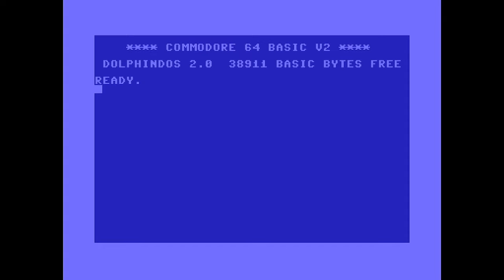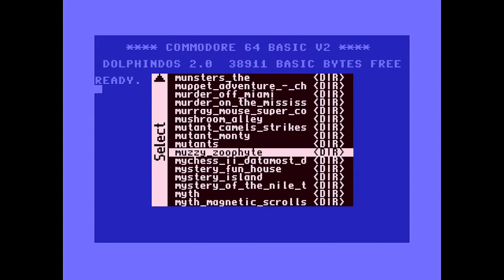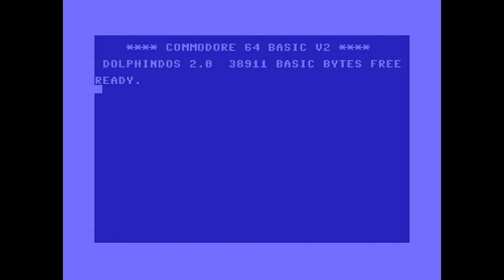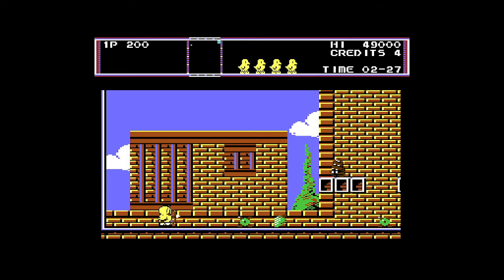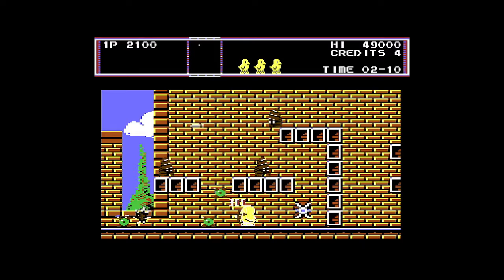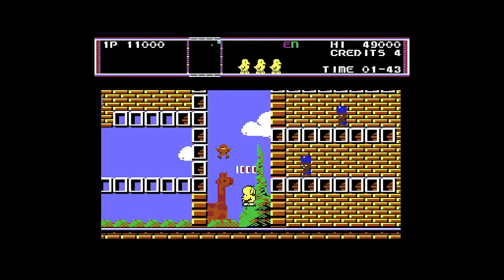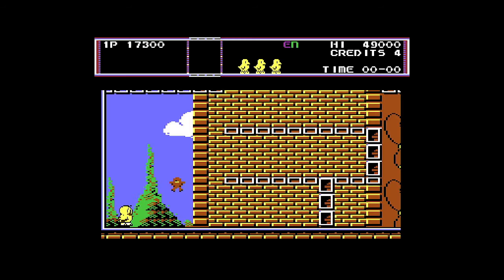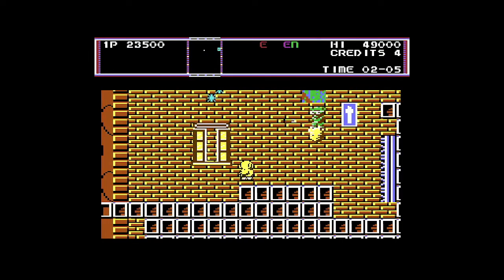Audio Test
Been having lots of problems with the front usb ports, this is a test just to see if I've finally got the audio to a reasonable level after lots of messing about.  Fingers crossed this is okay!